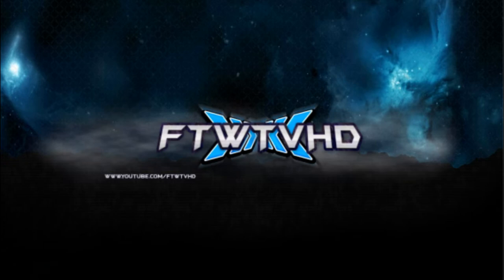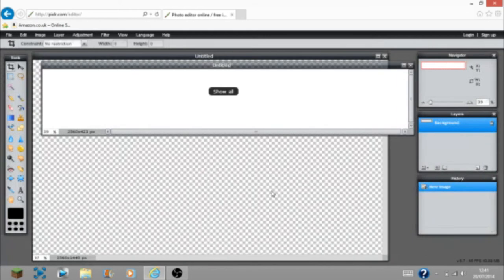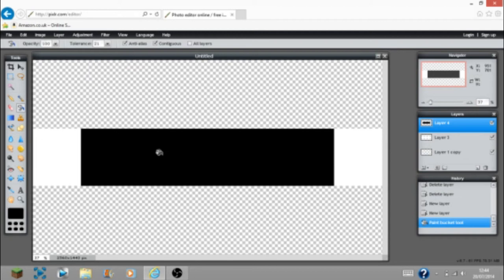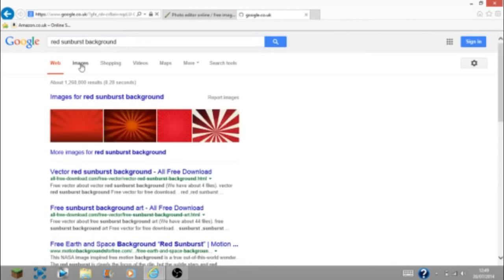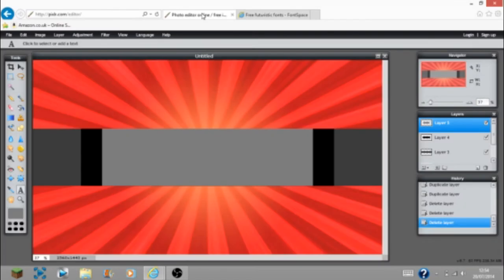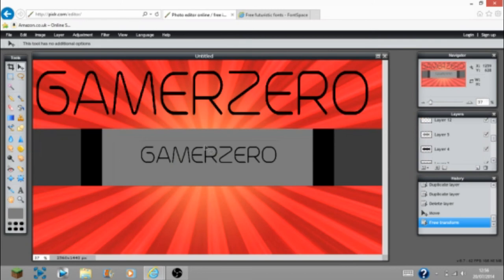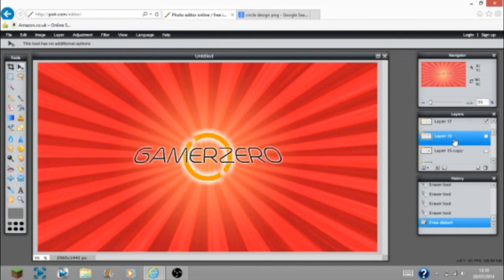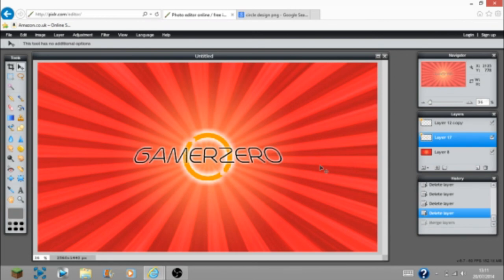How to make Youtube Channel Art for FREE online (Easy)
No 'Surveys', No 'Payments', No Trouble. You guys now I want the best for you guys and using this software to make my thumbnails, channel art and other peoples' channel art, including 'TaiTanGames' and 'Mega Majetic' it is clearly good and legitimate.